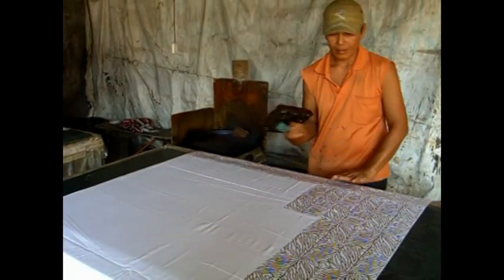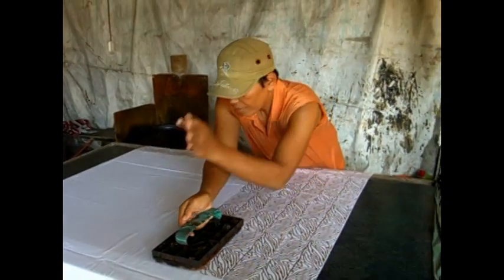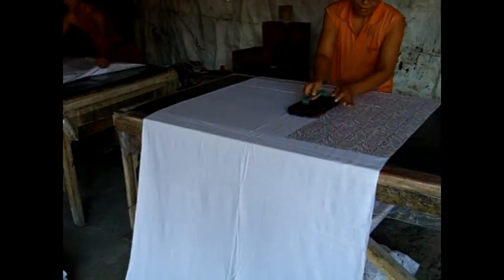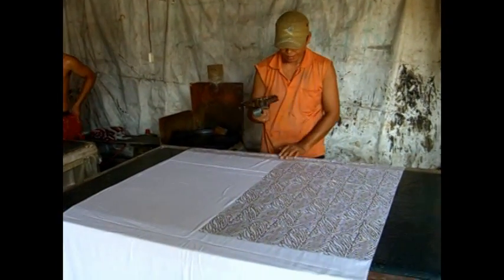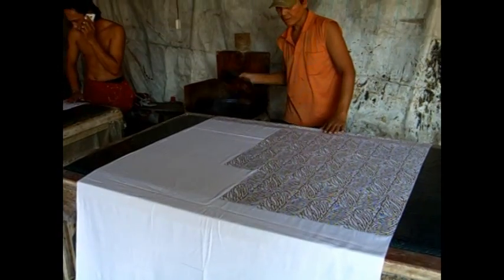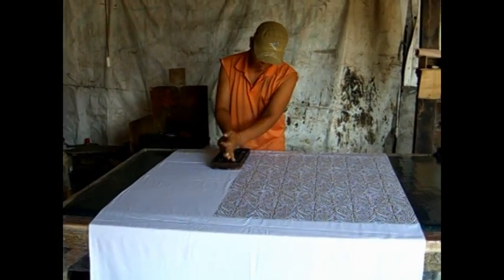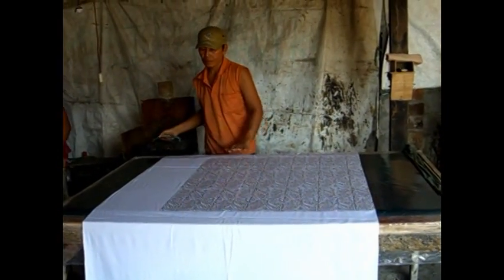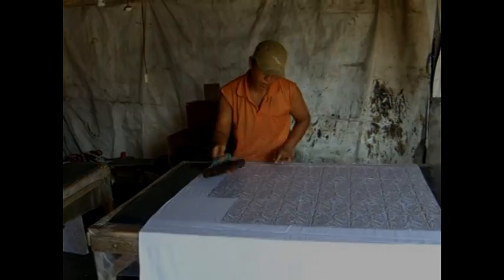watch how Go Fish batik clothes are made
Go Fish Clothing & Jewelry Co. designs and manufactures our own line of clothing. Batik clothing is created from an ancient process that started in Indonesia. Each artisan that we work with is treated fairly and with the utmost respect. We do not 'haggle' with the artisans on prices, we purchase at their asking price. Most of our artisans we have worked with for years.